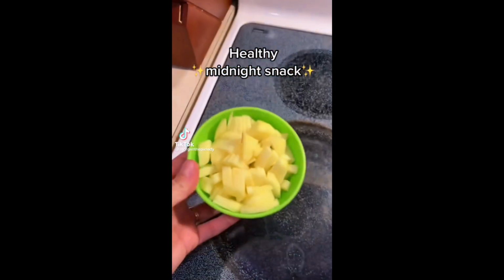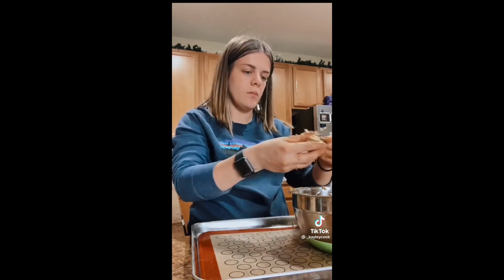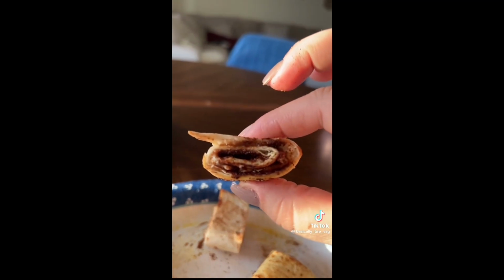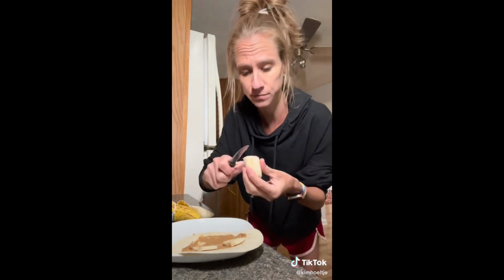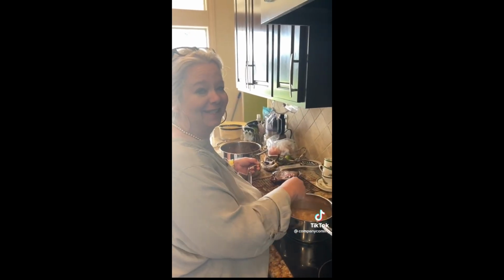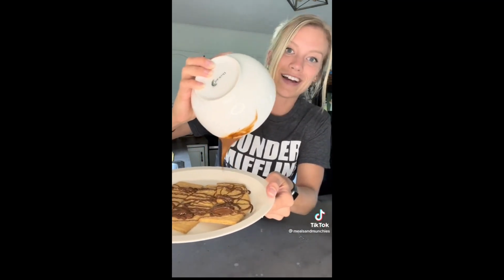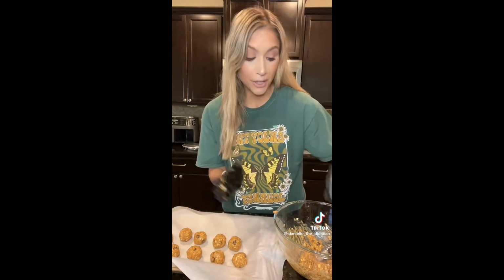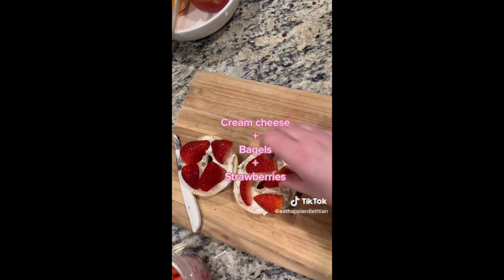Sweet Snack Ideas | TikTok Compilation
Thanks a bunch for watching!

Please…

This video would not have been made possible if the creators did not do such a marvelous job at posting. So be sure to check them out!

Farewell!